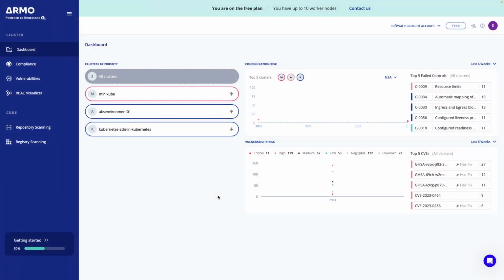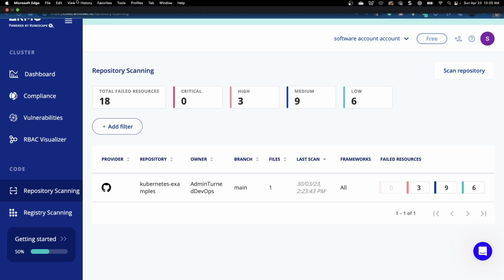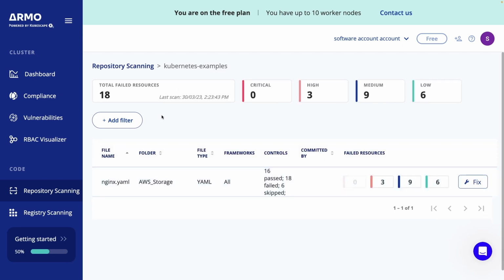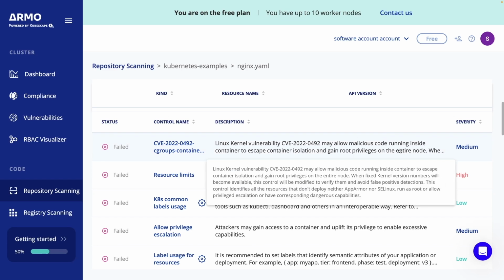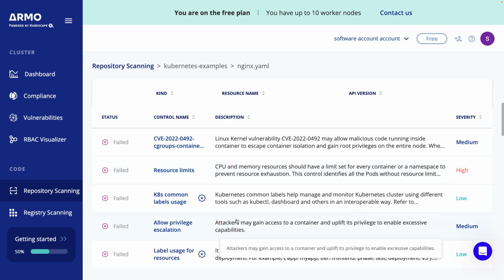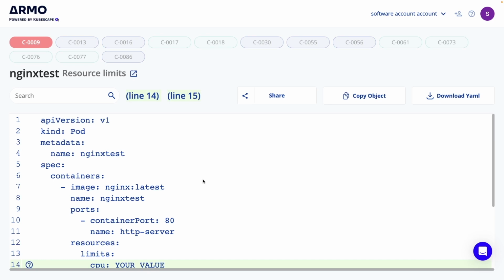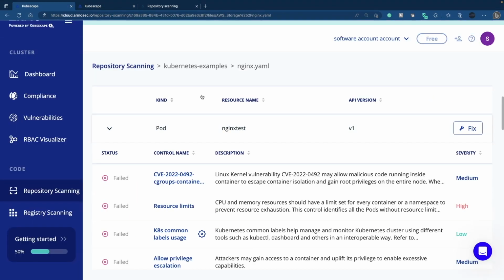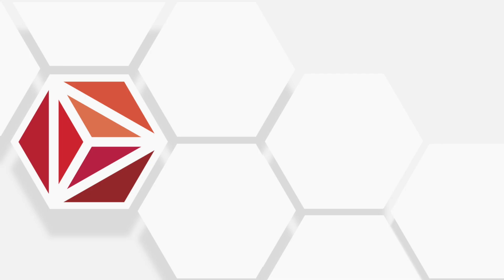Kubernetes Security And Networking, Part 7: Securing Kubernetes Manifests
There's lot of places to focus on application security, but don't forget to scan your Kubernetes manifests! This video takes you step-by-step through scanning your repository using Kubescape.